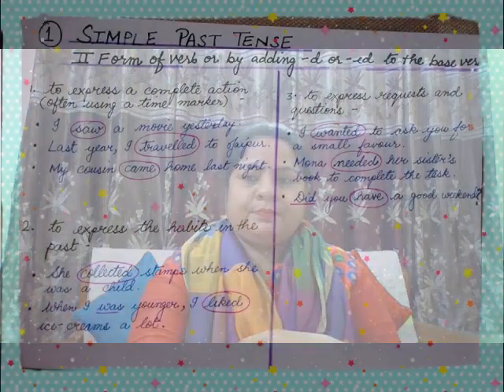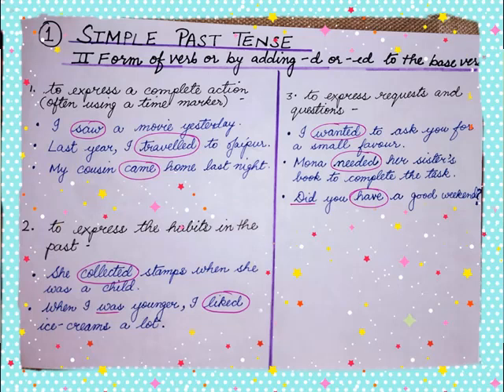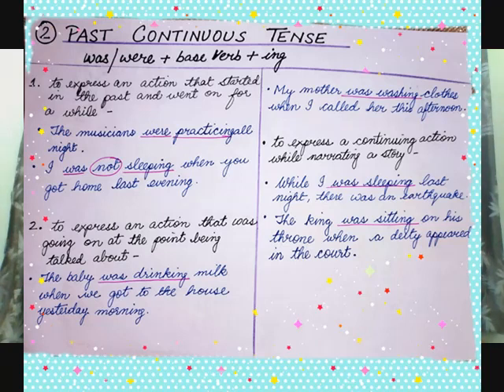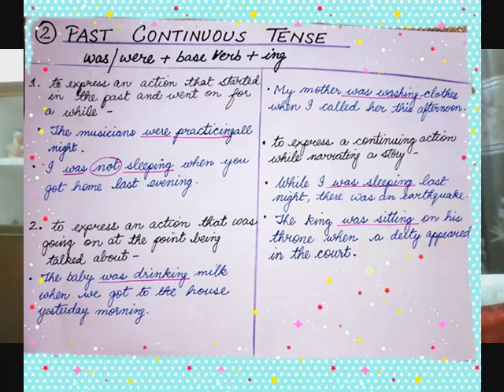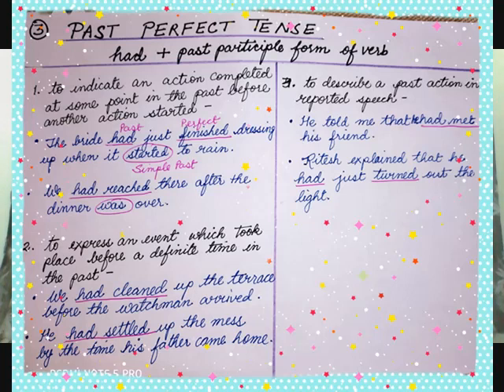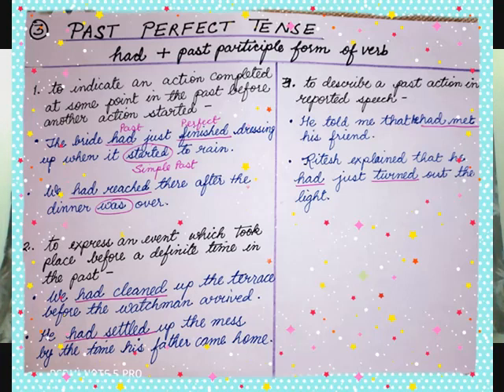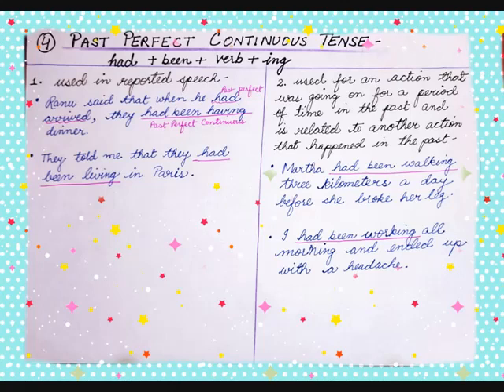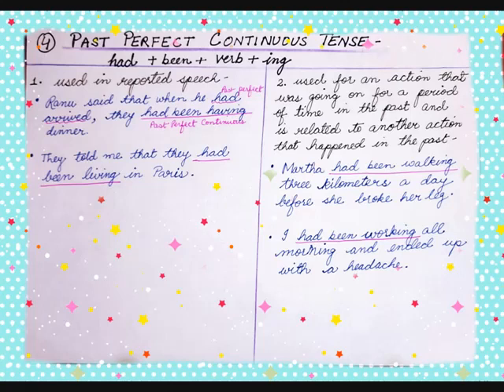Class VII Chapter- 5 Verbs: Tenses and Time ( Part - 2)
Shamen Vijay Ronald
English Grammar